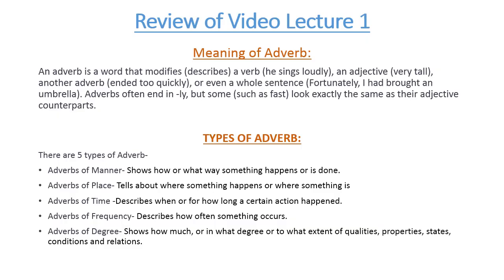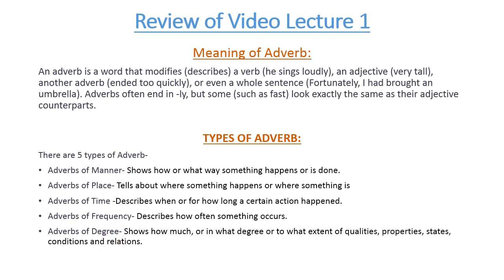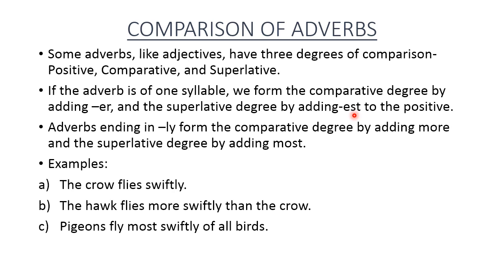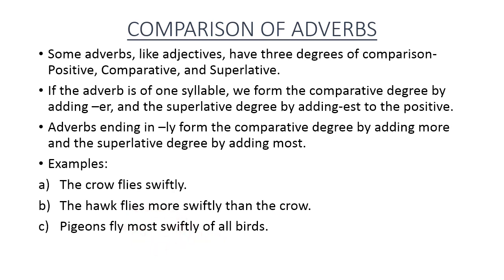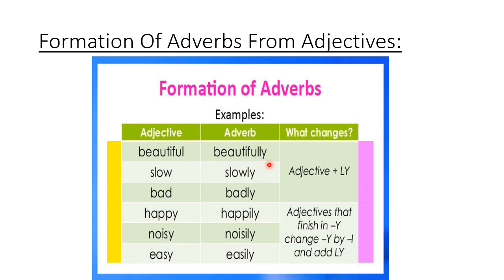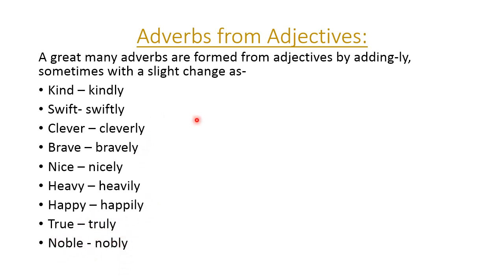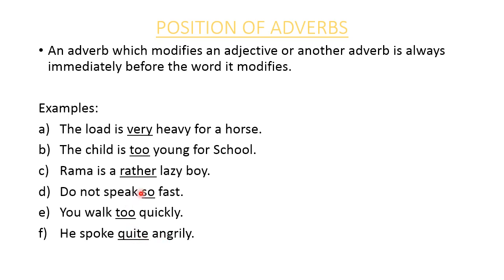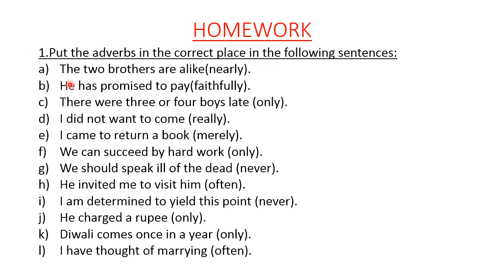Class-7, Day-125, English (P C WREN GRAMMAR) ,Chapter-12 (ADVERB VIDEO ) Lecture -2